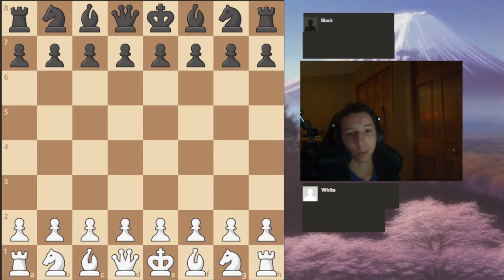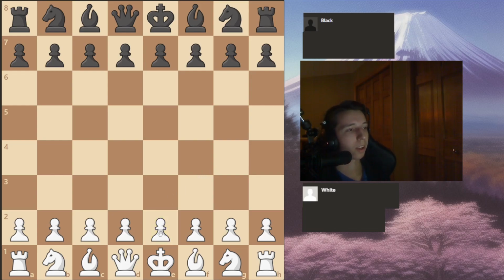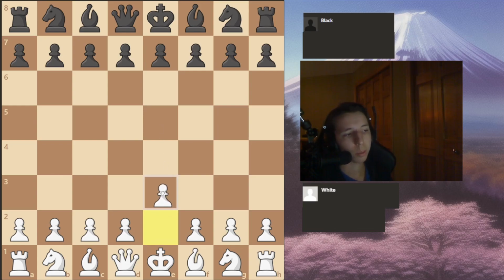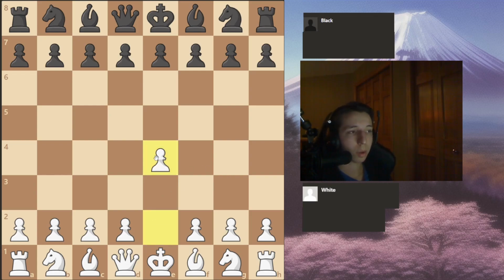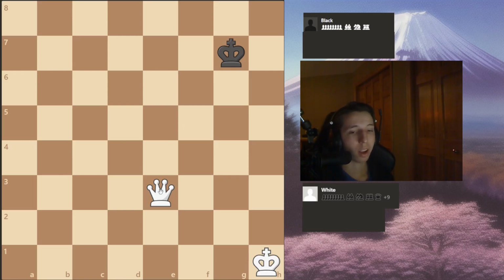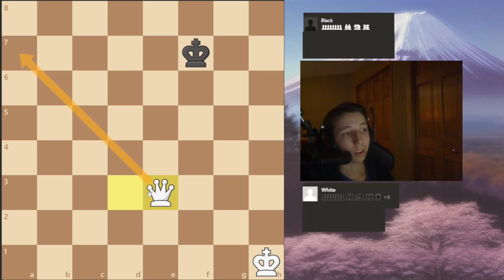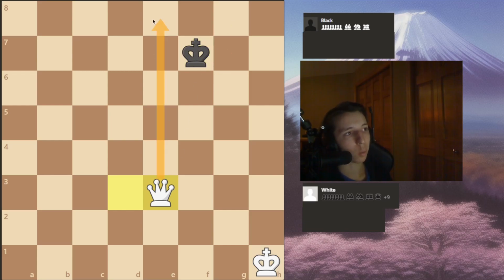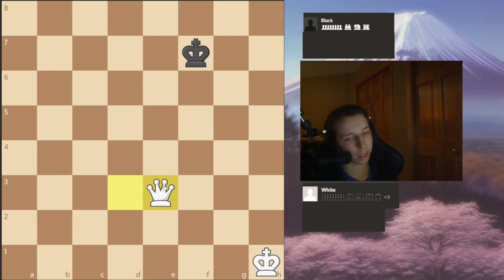How to Play CHESS!